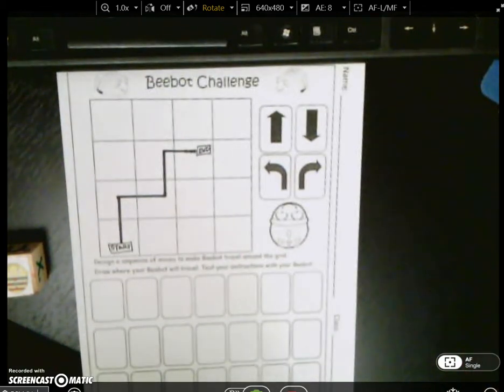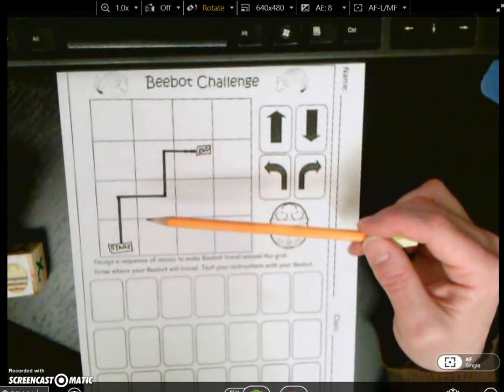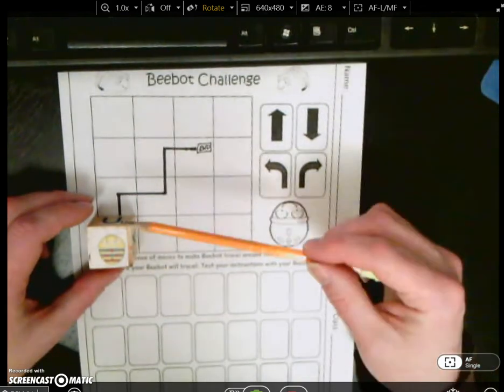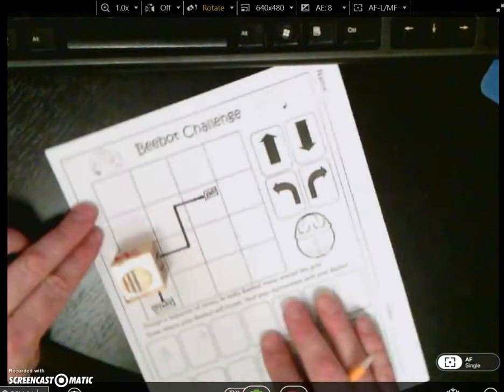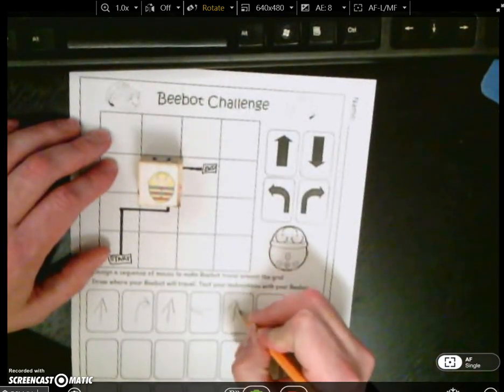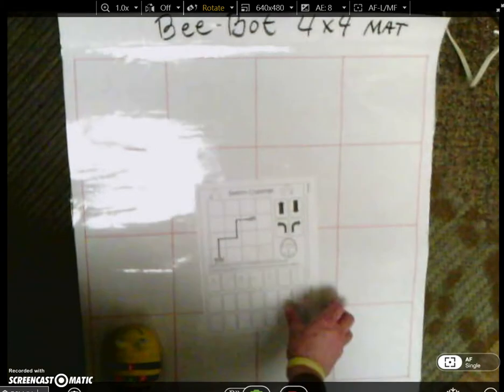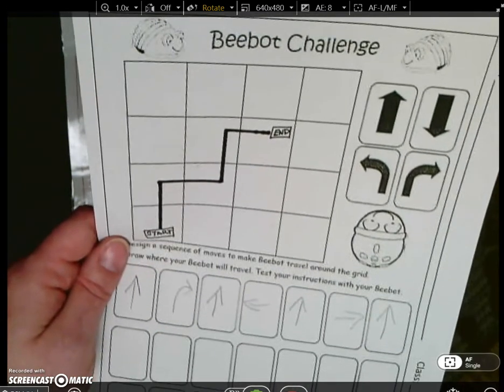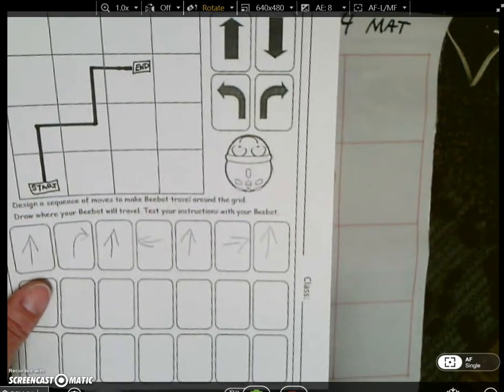Introduction to BeeBot lesson video #1